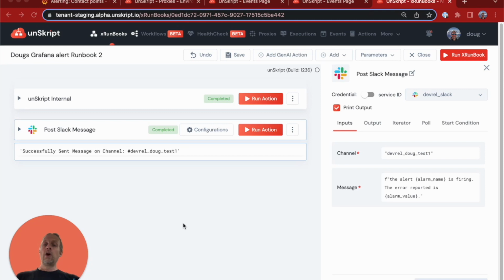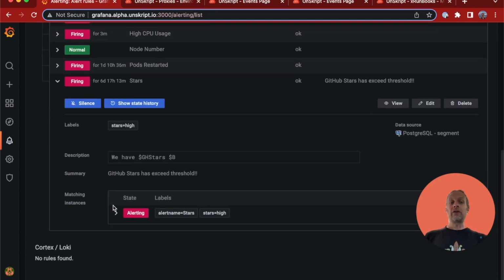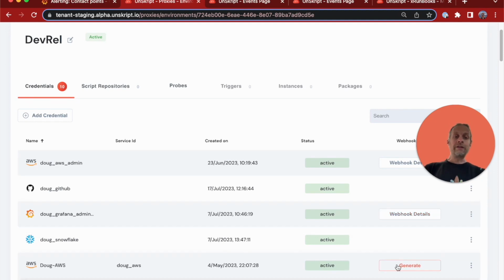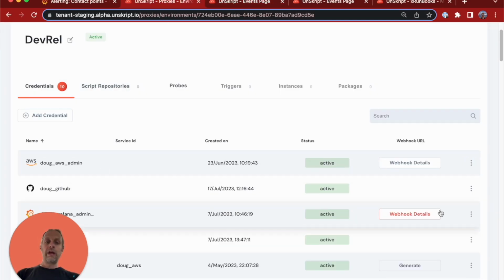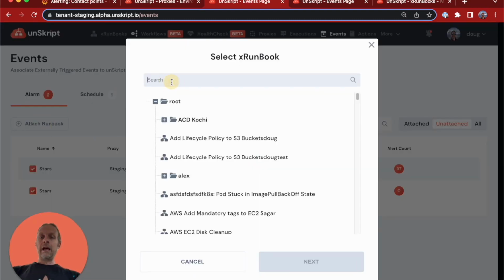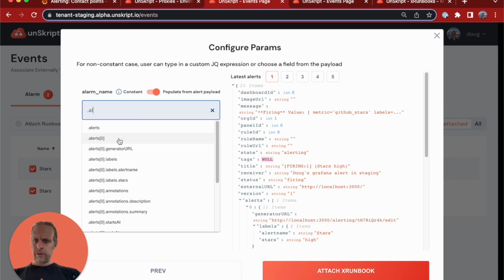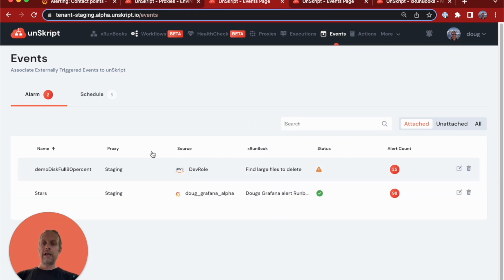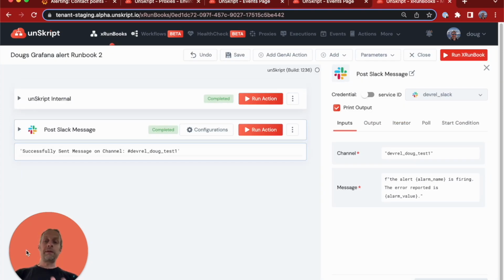Using unSkript alarms to execute a RunBook on from a Grafana Alert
When your monitoring fires an alarm - you can configure unSkript to execute a RunBook.  Perhaps you have an auto remediation, or you might just automatically collect more data from your systems.

In this video, we connect a Grafana alert to an unSkript RunBook.